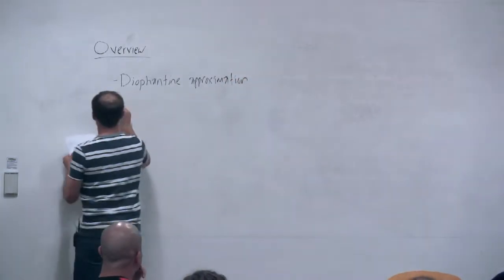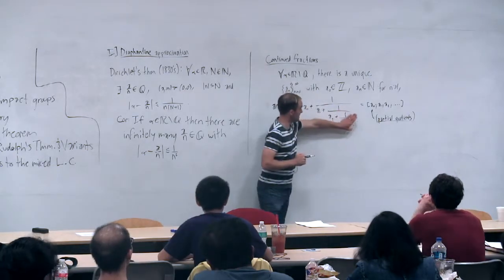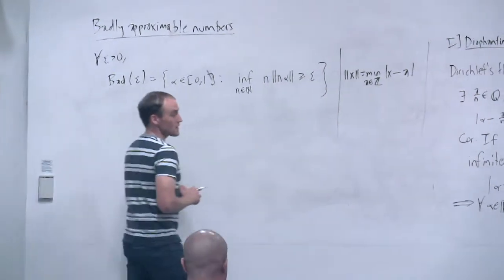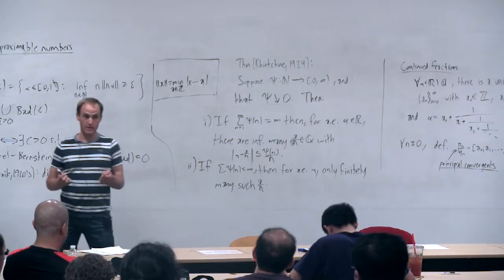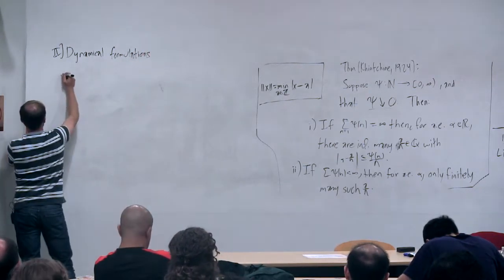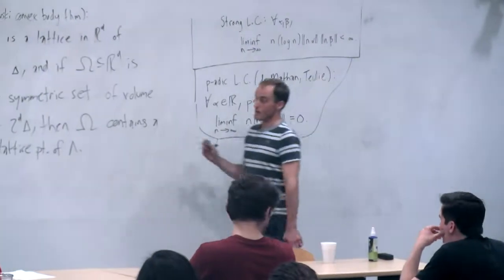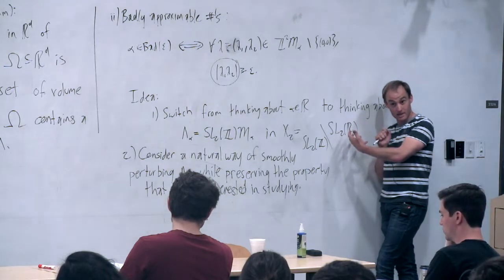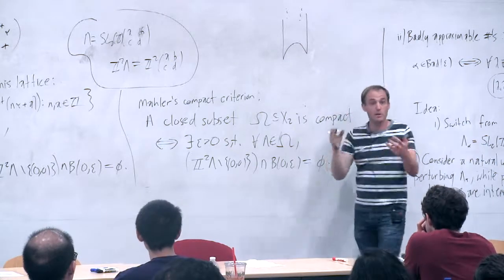Dynamical systems and Diophantine approximation 1/4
First of four lectures given at the UH Summer School in Dynamical Systems, May 2017.

Lecture 1: Overview of topics and survey of basic results from Diophantine approximation. Explanation of Dirichlet's theorem and badly approximable numbers using geometry of numbers and the diagonal action on the space of unimodular lattices in dimension 2.